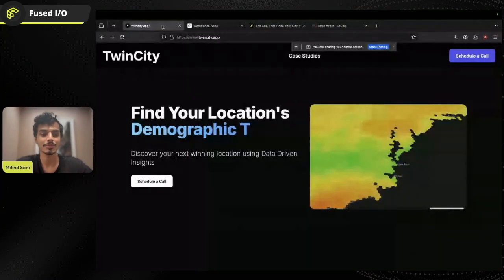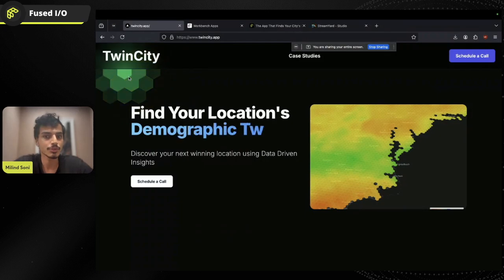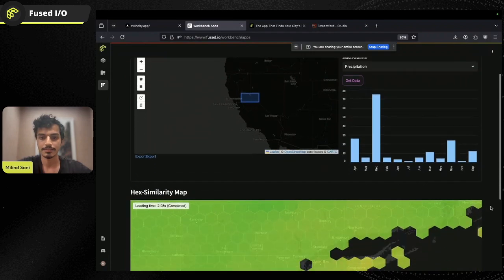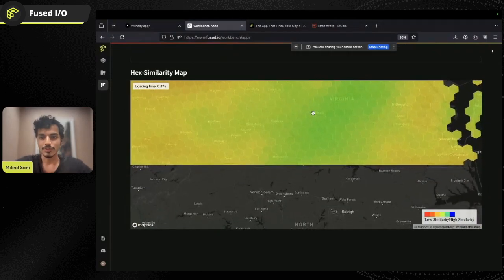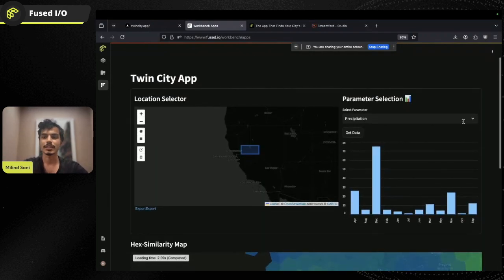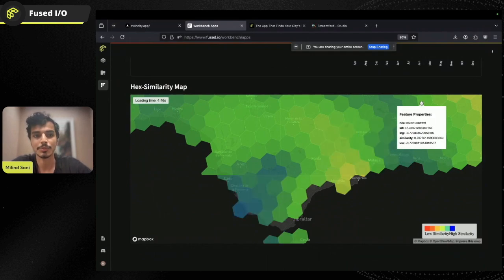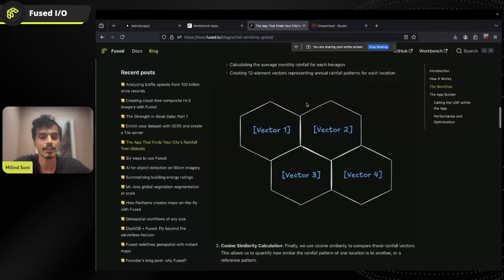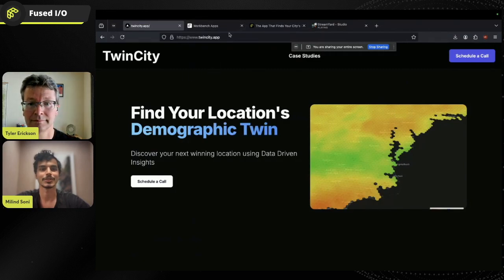Exploring Embedding Similarities - Fused I/O Webinar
🗓️ September 26th

Milind is a data scientist & developer based in India. He was an early adopter of Fused and is one of the most active members of the Fused community.

In this video, Milind showcases a Fused App he created to "Finds Your City's Rainfall Twin".

0:32 Introduction
1:00 Problem statement
2:03 App demo
4:33 Benefits of Fused
5:19 Workflow description
6:25 Conclusion